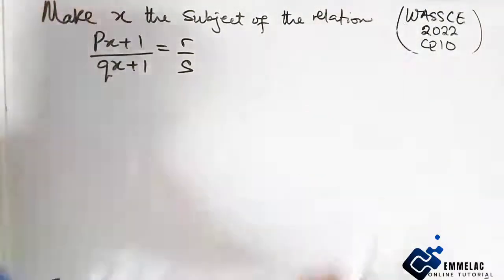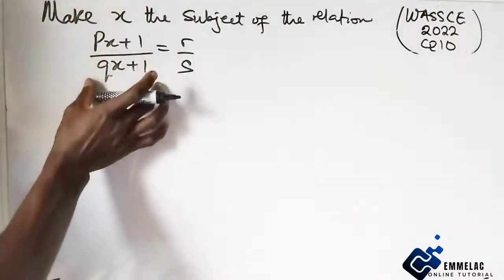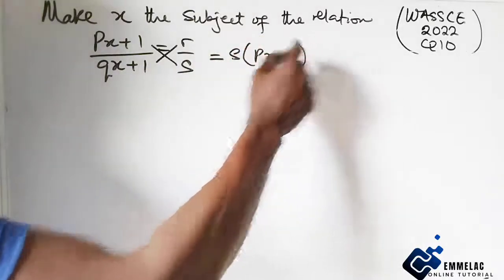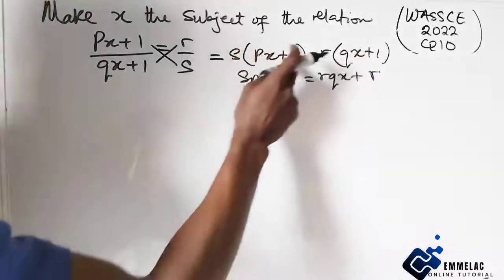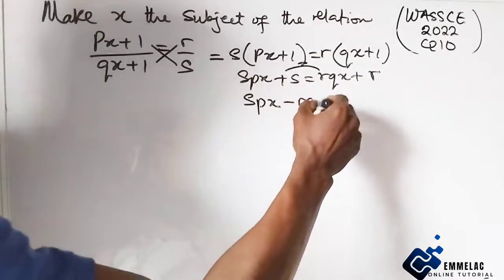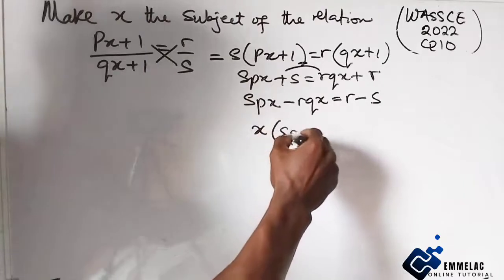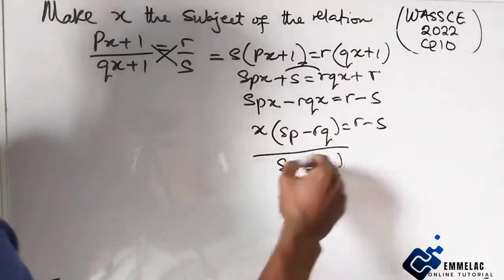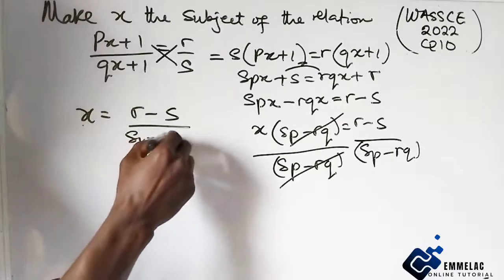Mathematics WASSCE Objective Question 10